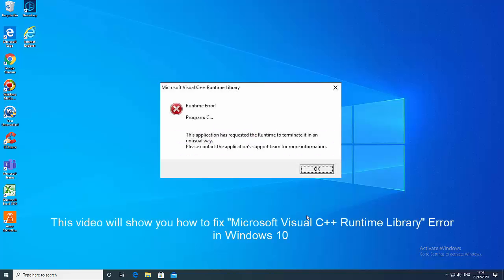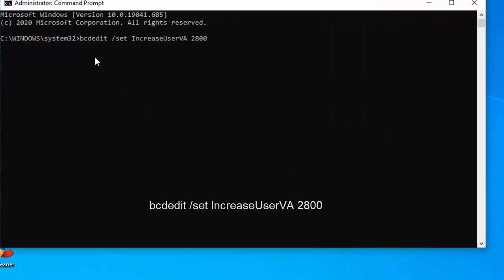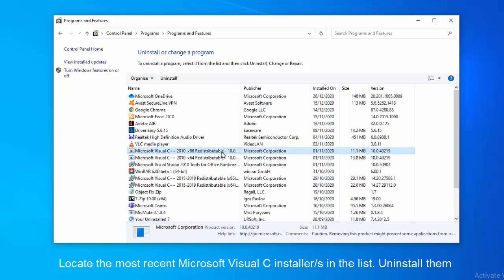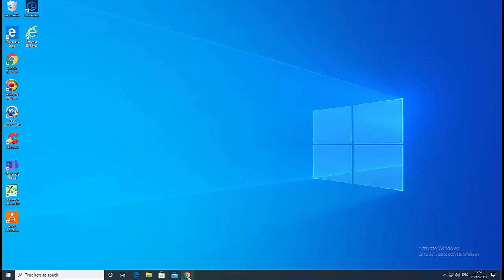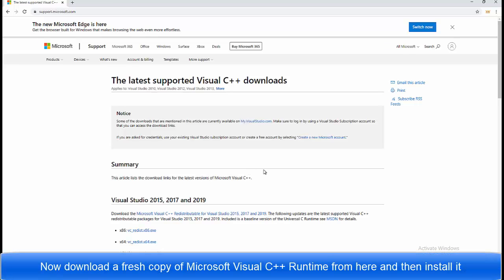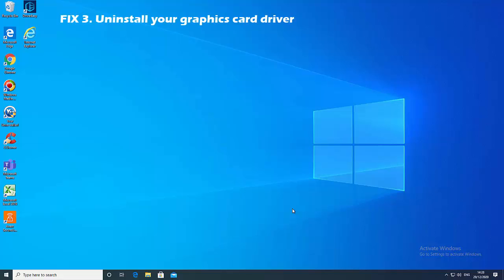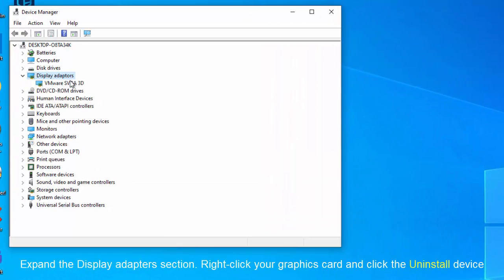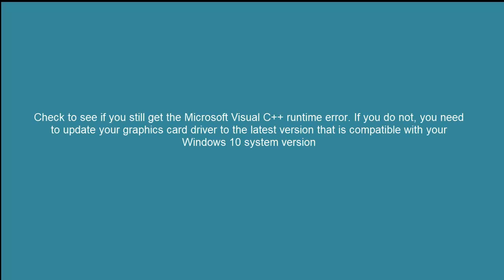How To Fix "Microsoft Visual C++ Runtime Library" Error in Windows 10/8/7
Many Windows users have reported an error involving Microsoft Visual C ++ Runtime Library error - This application has requested the Runtime to terminate it in an unusual way.
FIX 1. Using Command Prompt
bcdedit /set IncreaseUserVA 2800
FIX 2. Reinstall Visual C++ Runtime
Link download Microsoft Visual C++ Runtime in the top comment. Thanks
FIX 3. Reinstall your graphics card driver